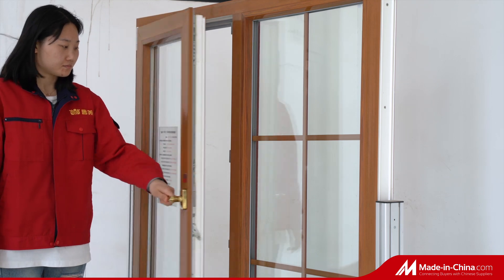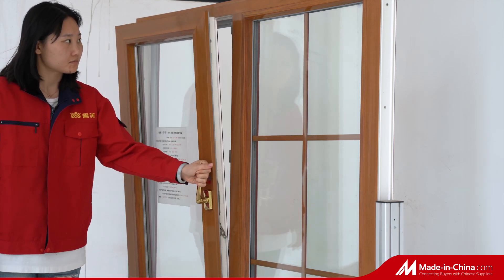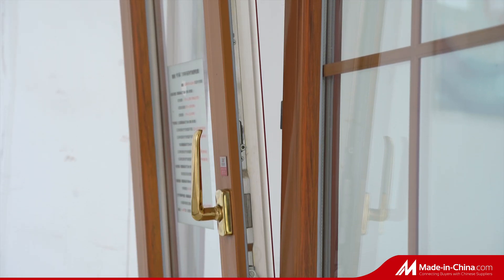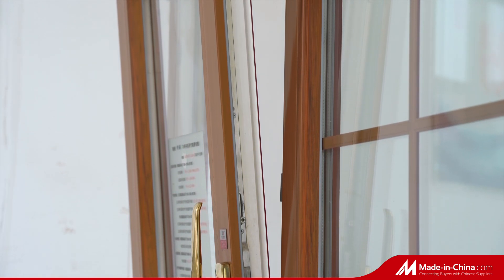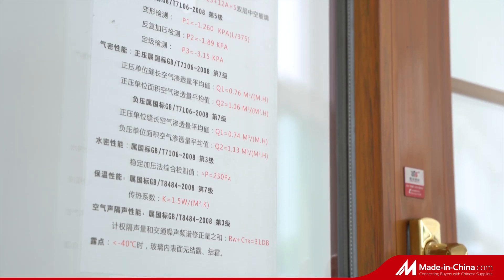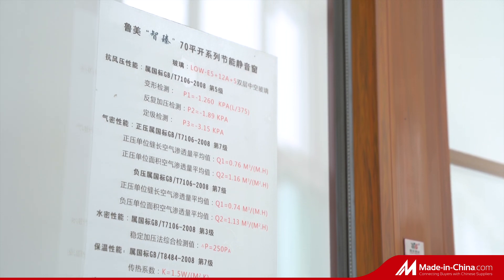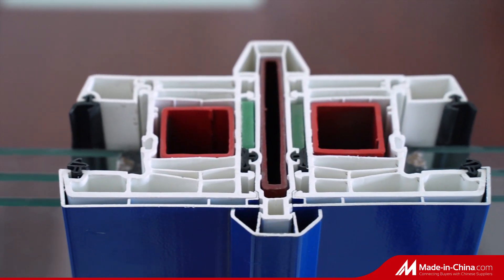Lumei 70mm uPVC window+8615063388018